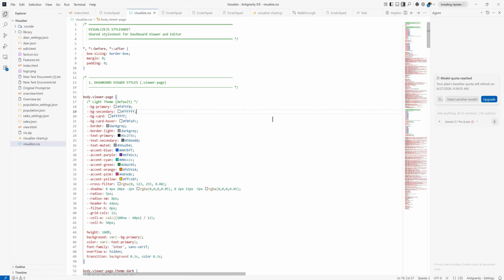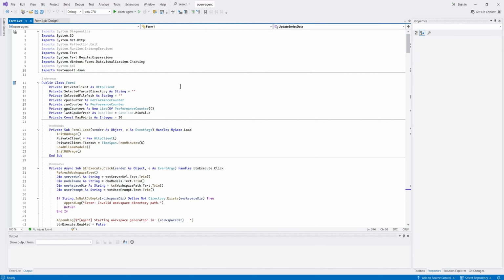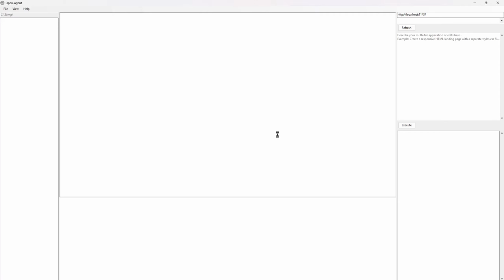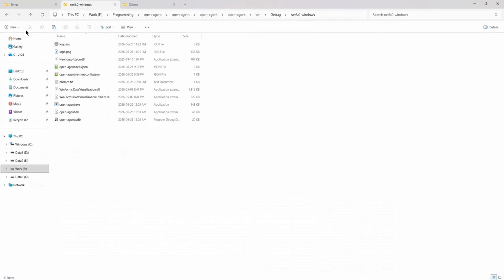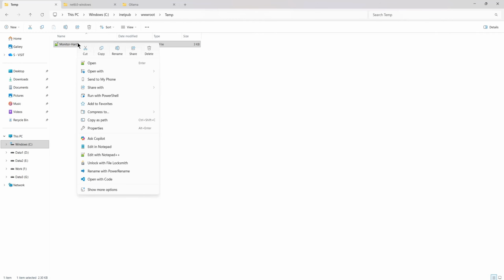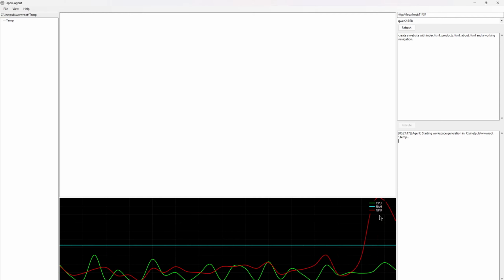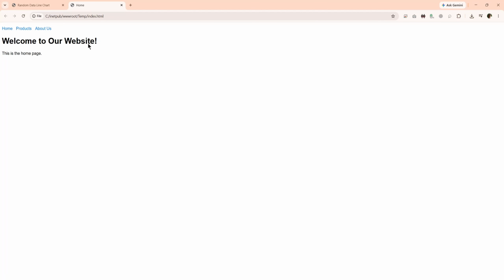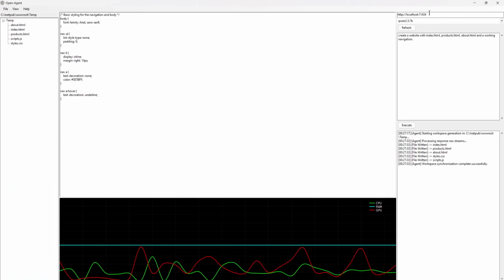Open-Agent: A Free .Net Based AI Agent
Open-Agent is a free .net based AI agent that runs on your computer and connects to ollama server and its models. Simply select a model, enter a prompt, and create whatever you want.

As artificial intelligence continues to transform the software development landscape by automating tasks that once took months, many developers face significant barriers due to expensive subscription fees and restrictive usage quotas from commercial AI platforms. To bypass these limitations, the creator of this project built a lightweight, 3MB custom AI agent using Visual Studio and .NET. Designed to prioritize simplicity over the complex setups of existing free alternatives, this local application allows users to seamlessly connect to an AI server—such as a local Ollama server—by simply refreshing a model dropdown menu, selecting a dedicated workspace folder, and inputting a natural language prompt.

The application features a built-in hardware monitor to track real-time CPU, RAM, and GPU utilization, as local execution heavily draws on the host computer's resources. In demonstrations, the agent successfully generated a functional PowerShell hardware-monitoring script and built a multi-page website featuring working navigation, custom styling, and scripts. However, running an AI agent entirely locally exposes clear hardware constraints; standard consumer graphics cards, like an RTX 4060 with 8GB of VRAM, struggle to hold context or run larger 16GB+ models, indicating that a more robust setup—such as dual GPUs or a high-end card like an RTX 5090—is required for scaling up to massive, complex multi-file projects.

AI